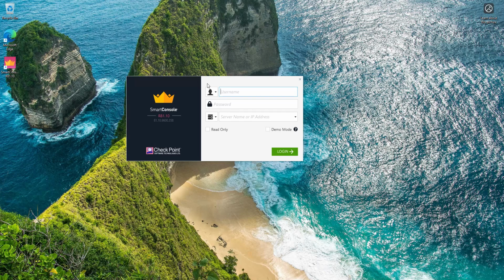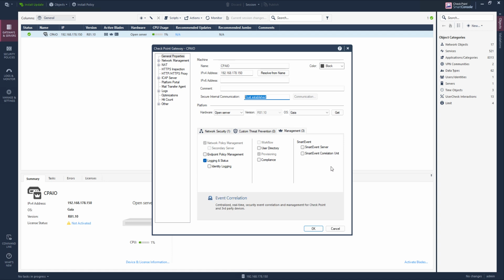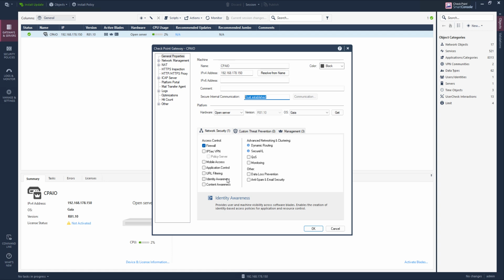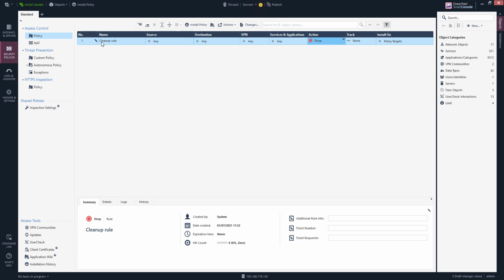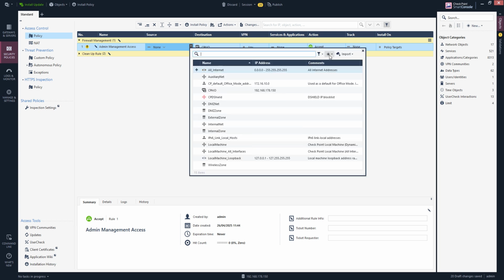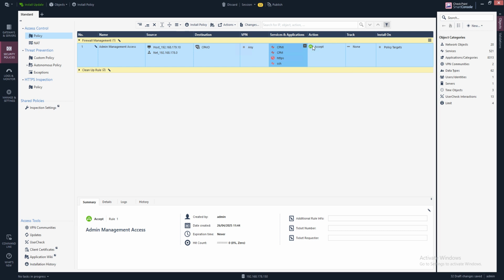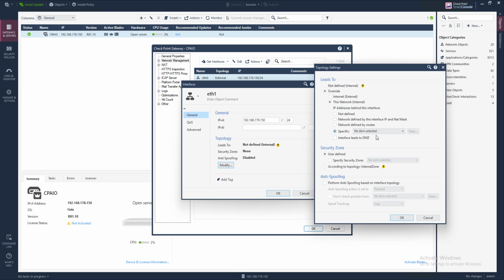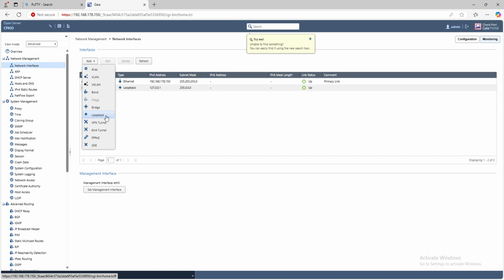04 Check Point Starter config in Smartconsole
In this video I cover a brief introduction to Smartconsole. What a default policy may look like with some security consideration and touch on anti-spoofing.